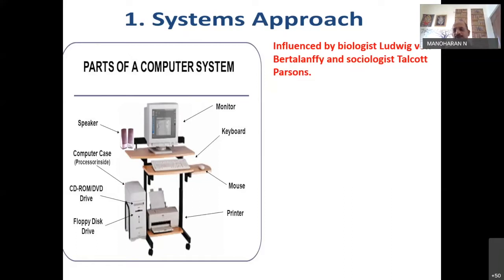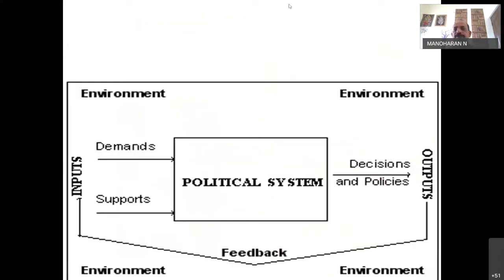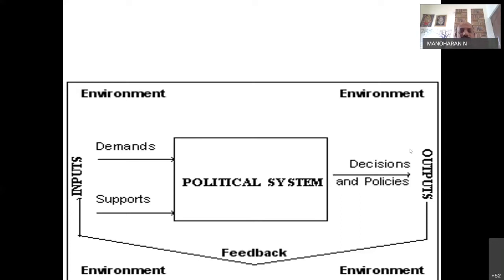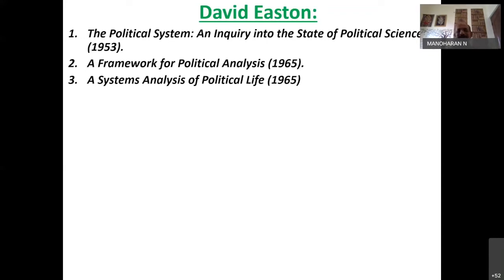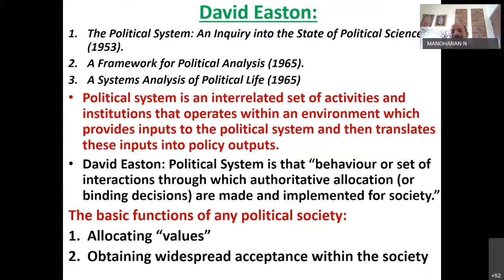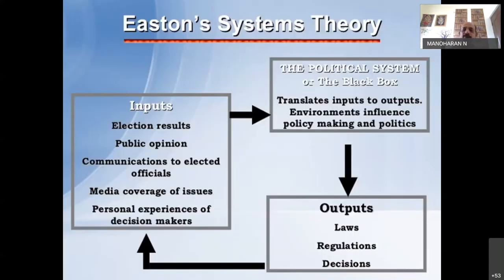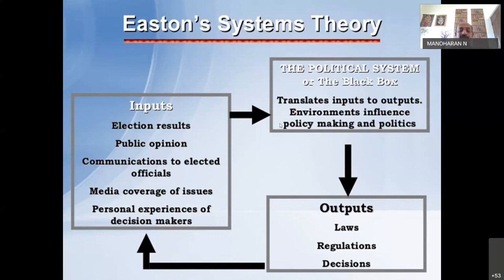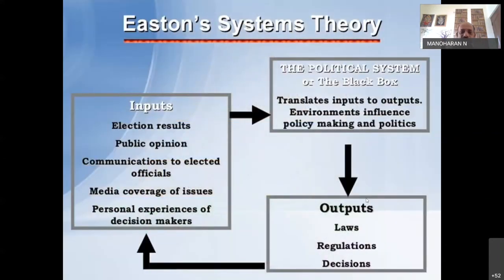International Relations | Political Science | Systems Theory | David Easton | UPSC NET UGC NTA Part1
Systems Approach is a multidimensional approach that enhances our understanding of systems prevalent in our families, societies and even the Government. The video tries to explain the complex topic of Systems Theory through Part 1 & Part 2.

This video also highlights David Easton's Systems Theory and its definition.